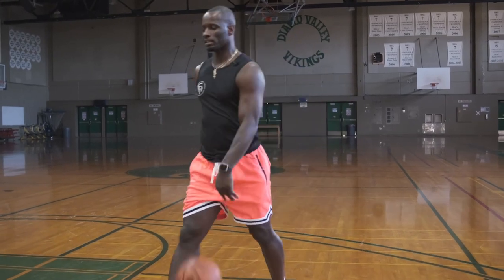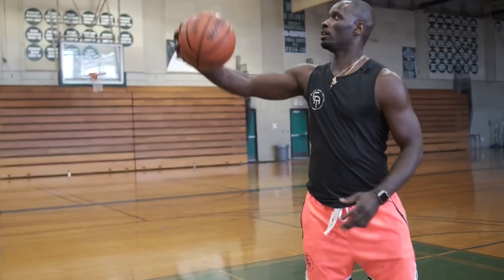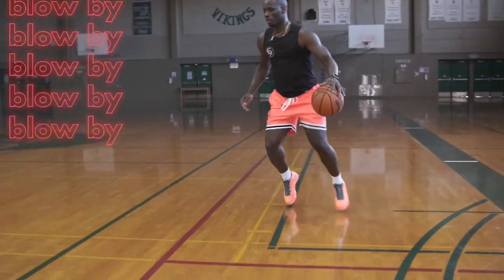Dribble Rocker Step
Working on freezing our defender in transition. Come down fast, change pace with the rocker, make the appropriate decision.

1️⃣. Blow By
2️⃣. Side Step
3️⃣. Exchange